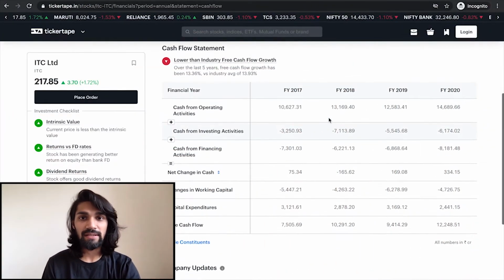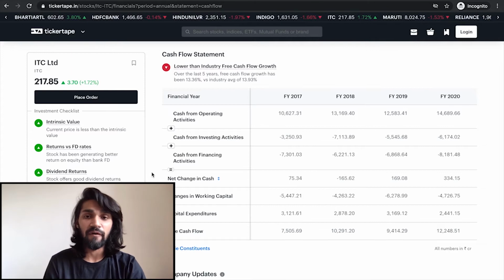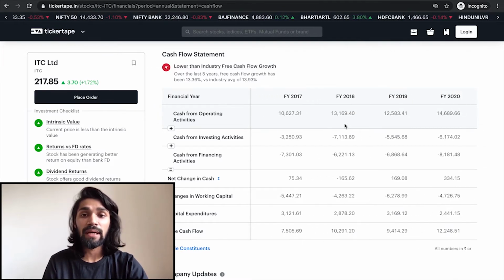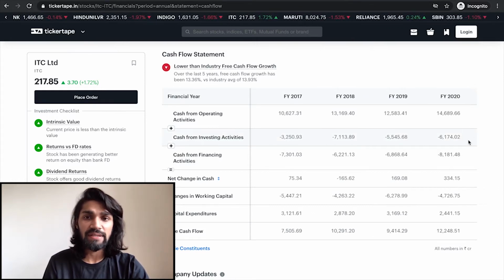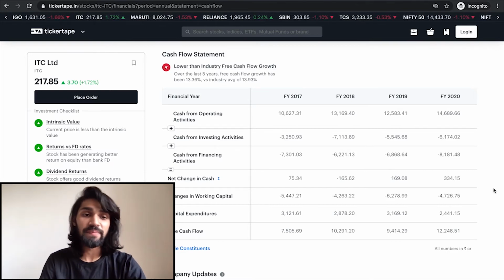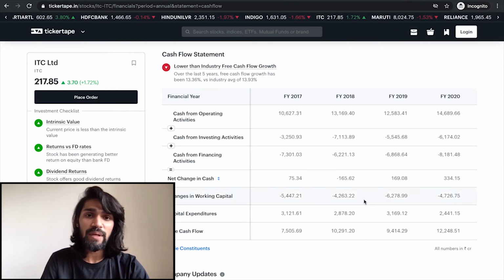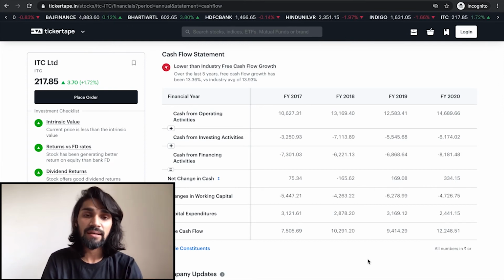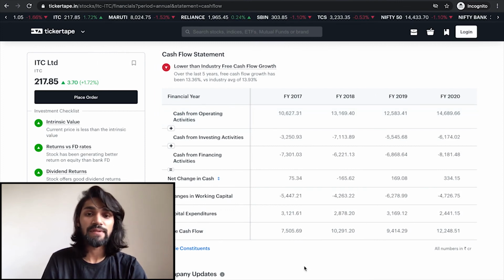MAKING MONEY 101 | MODULE 3 | EPISODE 5 | CASH FLOW STATEMENT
Fundamental Analysis: Learn how to analyze a Cash Flow Statement